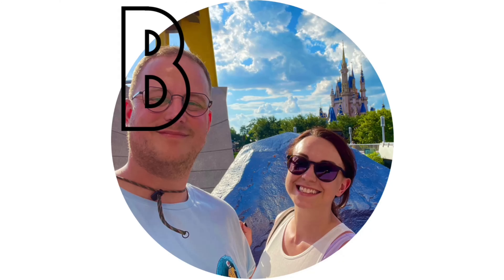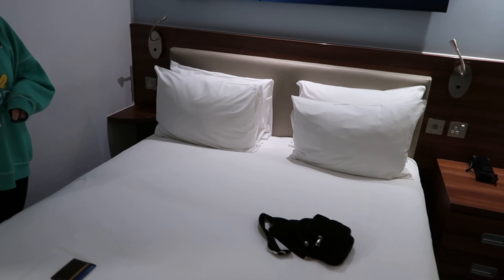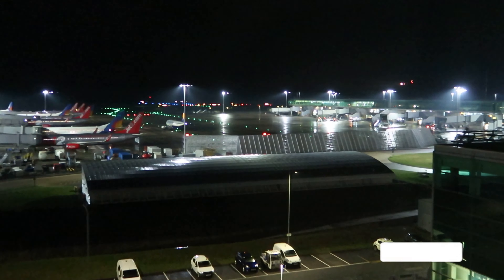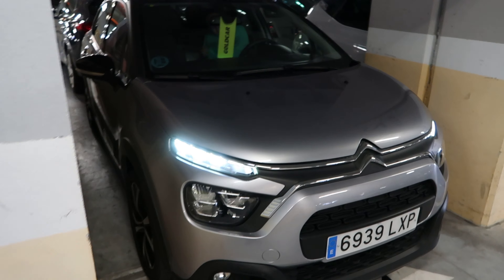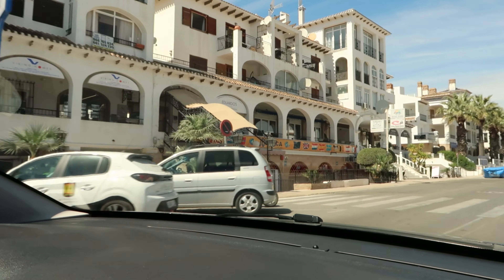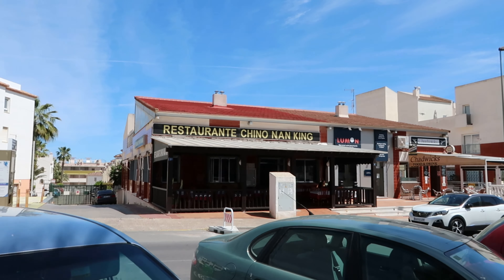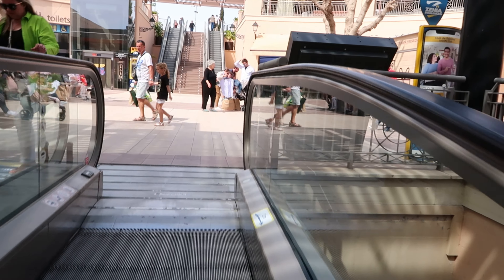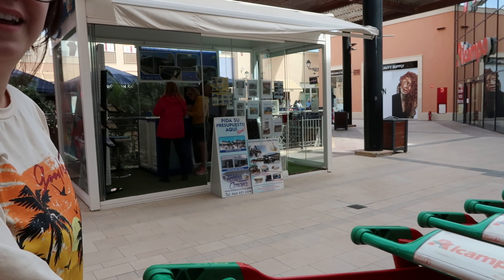TRAVEL DAY - Villamartin Plaza 🇪🇸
Travel day to Villamartin Plaza, Orihuela Costa, Spain

Join us on a journey to Villamartin plaza, one of the most popular destinations on the Costa Blanca. In this video, we take you along for the ride as we travel to this beautiful location. From packing our bags to arriving at our destination, we share our travel tips and tricks to make your journey as smooth as possible. Along the way, we showcase the stunning scenery and sights that make this region so special. Whether you're a seasoned traveler or a first-time visitor, this video is the perfect guide to help you plan your next trip to Villamartin plaza.!